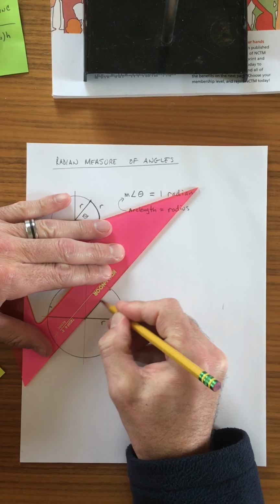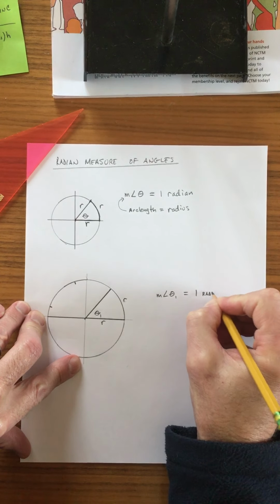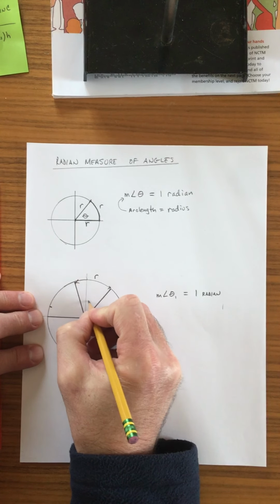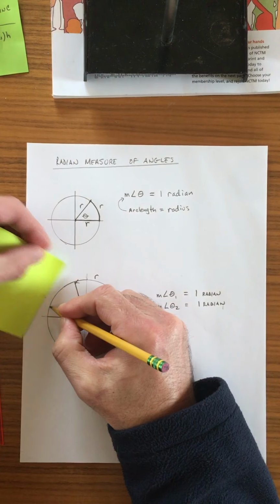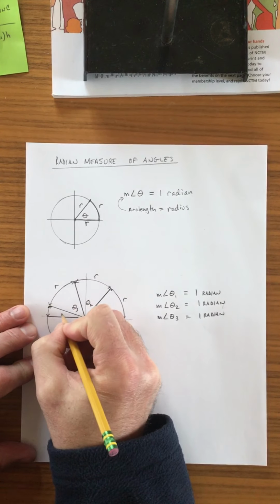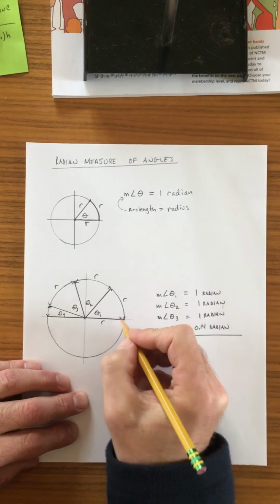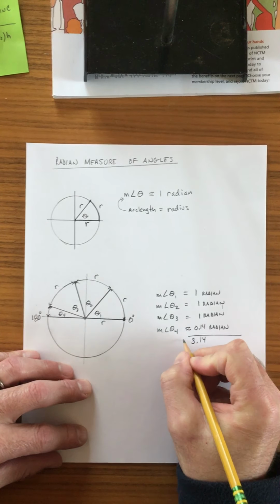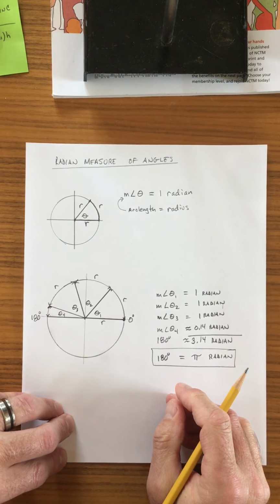Radian Measure of Angles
Algebra II. Radian Measure of Angles or relationship between radians and degrees or definition of radian.